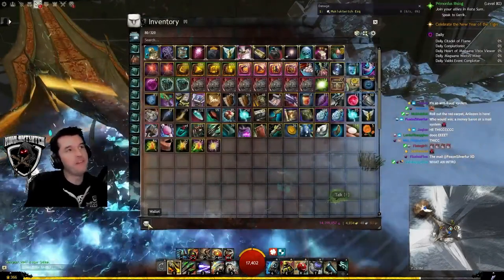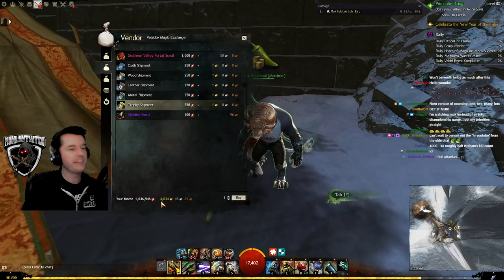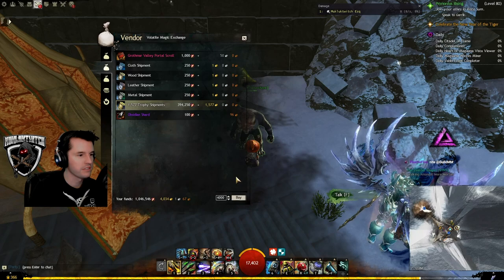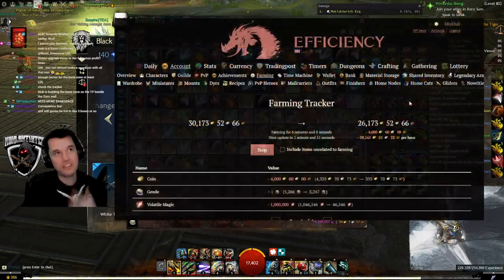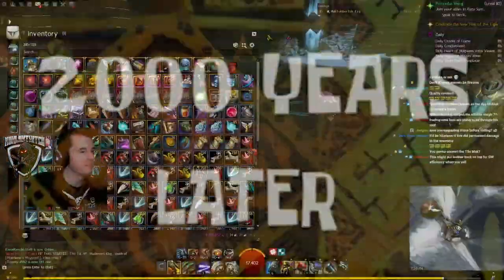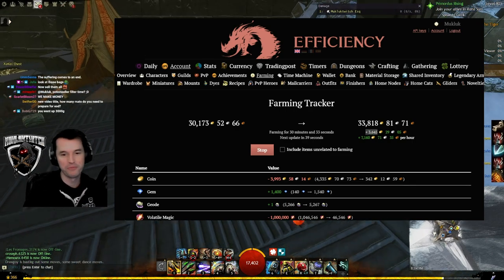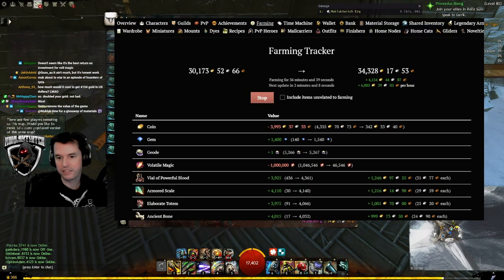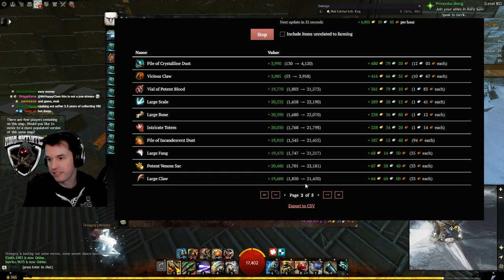I turned 1 Million Volatile Magic into Gold - Guild Wars 2